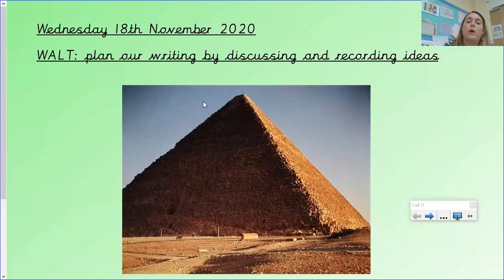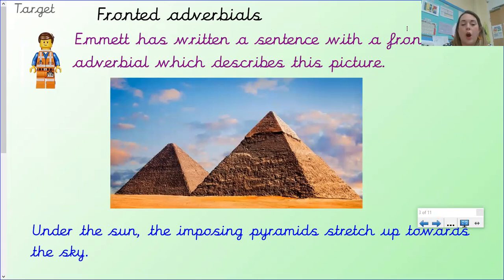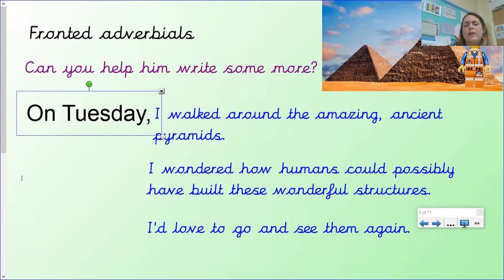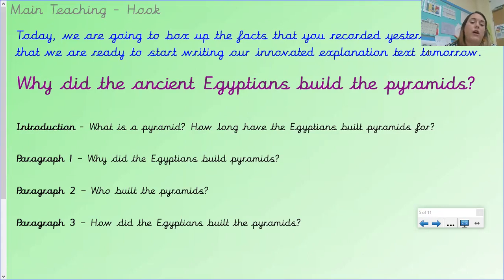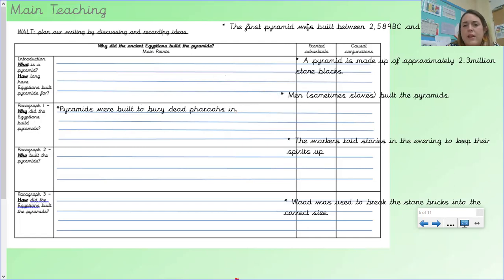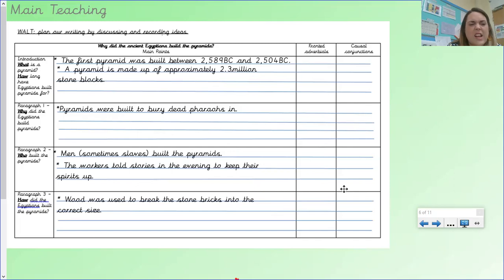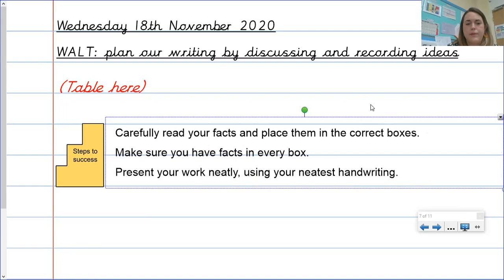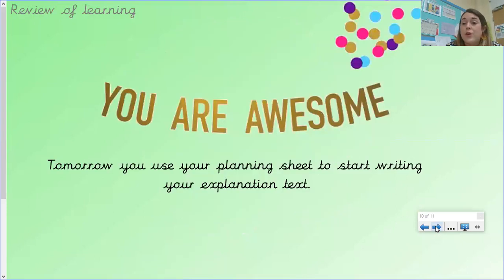18 11 20 Year 4 English WALT plan our writing by discussing and recording ideas